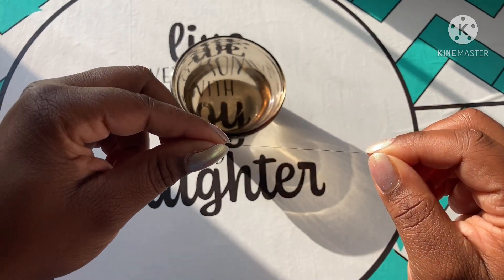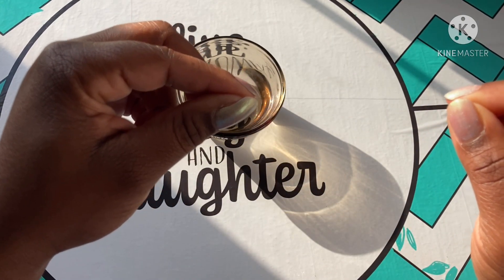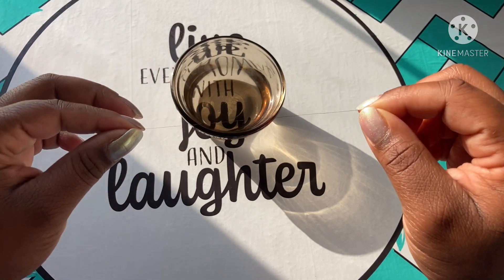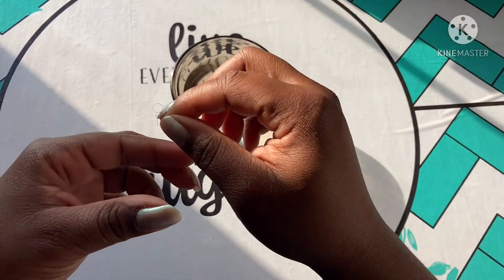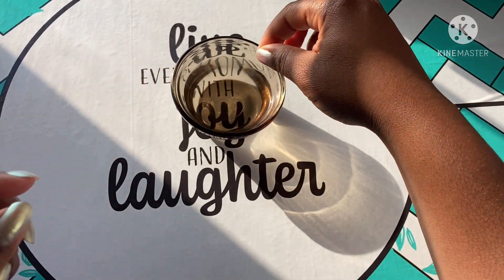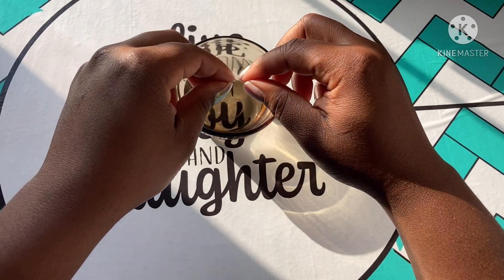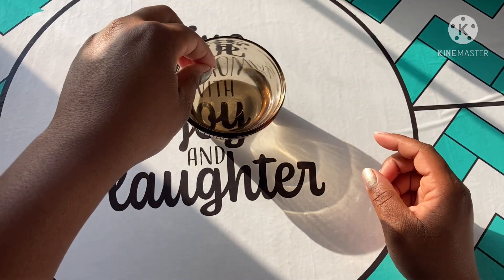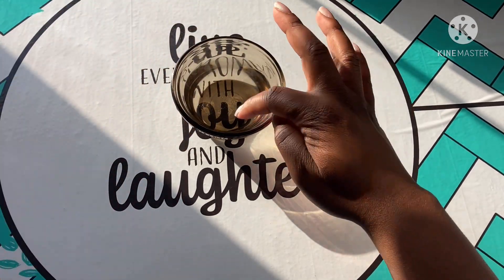Hair Porosity Test